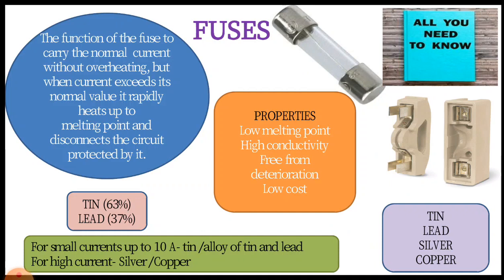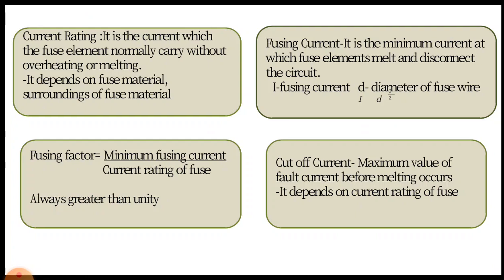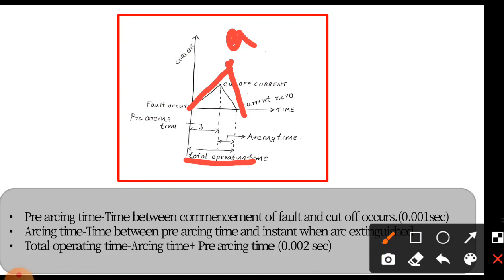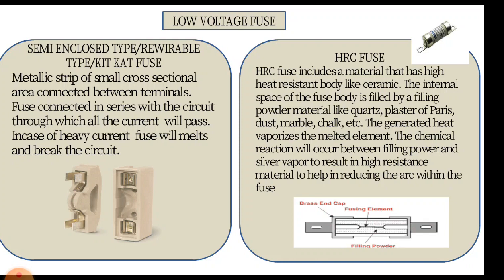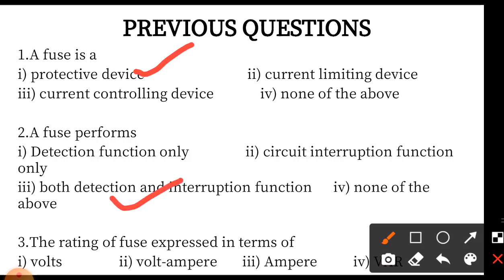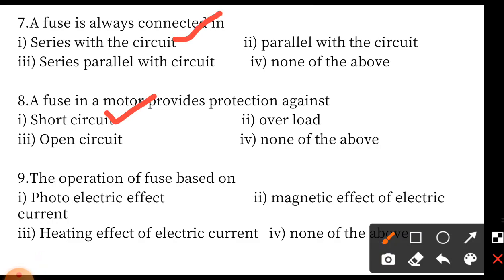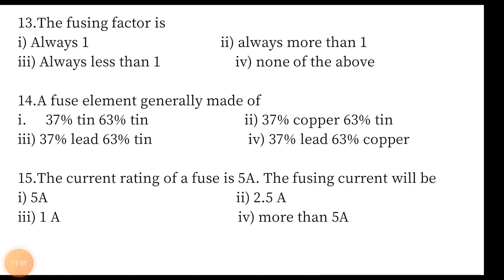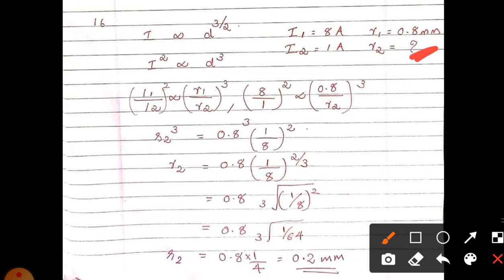FUSES- Types, characteristics, properties